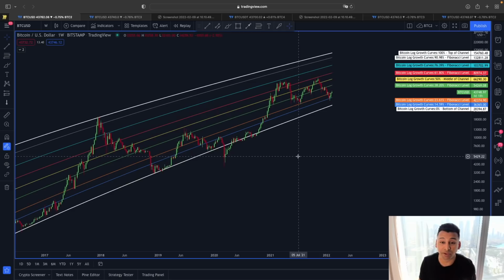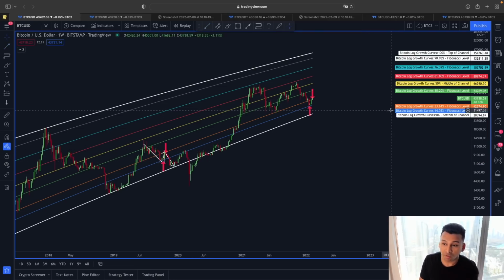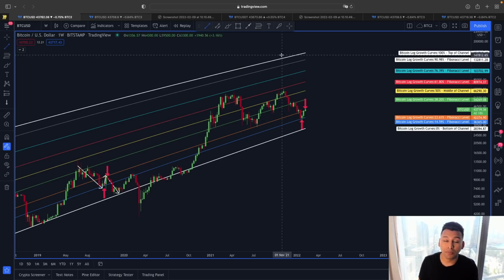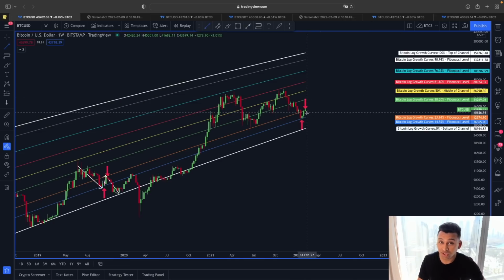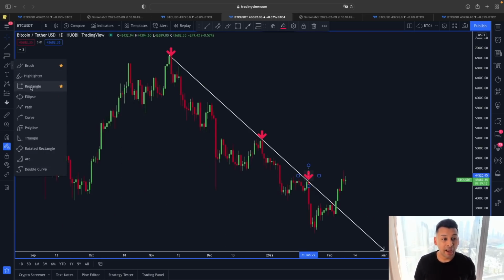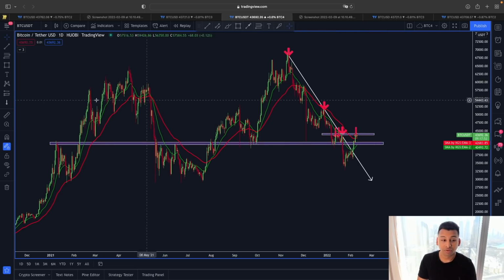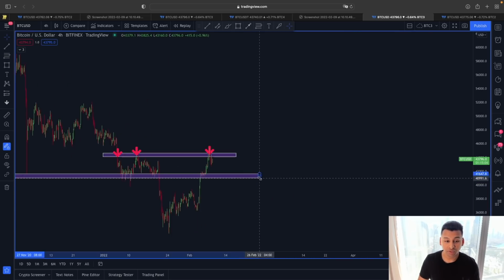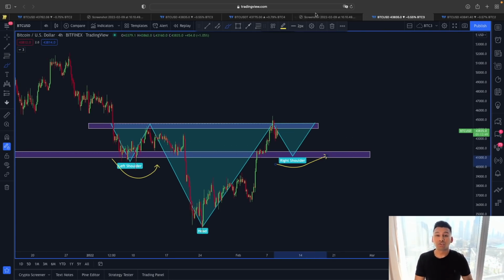⛔️ BITCOIN: 99% WILL FALL FOR THIS TRAP!!!!!!!!!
💥🇩🇪FOLLOW CRYPTO ANUP GERMAN CHANNEL🇩🇪💥

⏰ Time Stamps ⏰